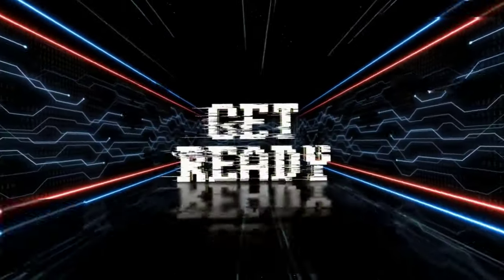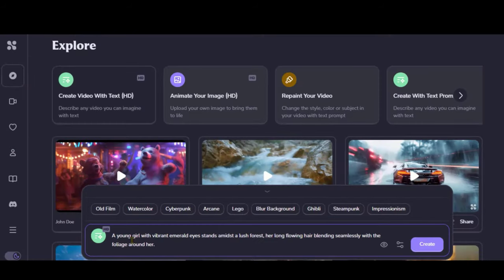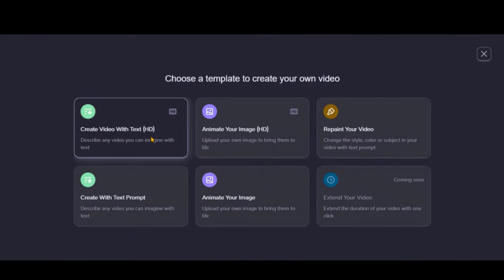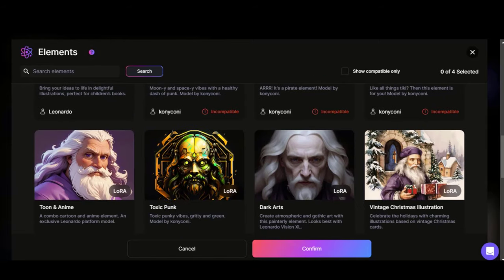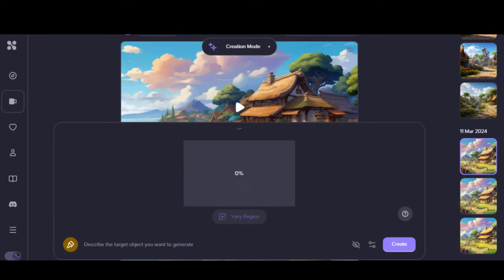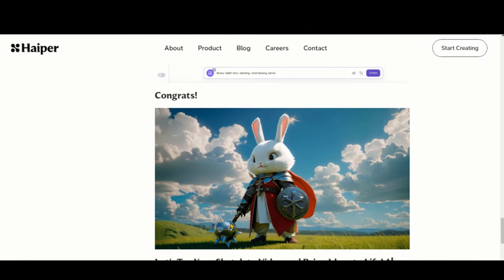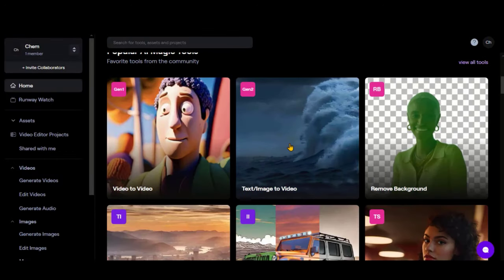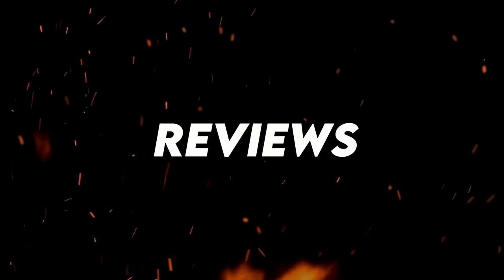100% Free AI Text To Video and Image To Video Generator Tool - Haiper AI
Introducing Haiper AI - a 100% free AI text to video and image to video generator tool that will take your content to the next level. With Haiper AI, you can easily turn any text or image into a high-quality video in just a few clicks.

*Prompt Used:*

You are a master prompt engineer, the best in the world. You can engineer any sort of prompt based simply of of a descriptive keyword and a subject.

Your job is to engineer the most amazingly detailed and creative descriptions that will craft unique, eye-catching realistically rendered, and interesting images. I will provide you basic information required to make a Stable Diffusion and DALL-E prompt.

I will provide you with a number to create one of the the following styles of prompts with as many details as provided in the prompt structure. Each number corresponds with style of prompt I want. Below are the following styles I will choose from. Once I provide with a style, you will generate 8 different variations based off of the specific subject I will provide you.

 1. Anime style
2. Creative style
3. Dynamic style with vibrant colors
4. Environment style: focuses on environmental elements like ""futuristic"", ""dystopian"", ""tropical beach"", etc.
5. Illustration style
6. Realistic Professional Photography style
7. Raytraced style
8. 3D Rendering style
9. Ethereal Style
10. Photoluminescence Style

Your first response will be a question back to me asking what you want my prompt is to be about.

Based on my input, you will then start the process. Do you understand?

🎬 Timestamps:

00:00 Haiper AI Video Tool Overview
00:28 What is Haiper AI Video Tool?
01:00 Text To Video
04:43 Image To Video
05:22 Leonardo AI New Updates
07:09 How To Repaint Your Video with Haiper AI Video Tool
08:15 Sketch To Video Generation
09:41 Comparison with Other Models
11:15 Pika 1.0 Result
11:27 RunwayML Output
11:41 Haiper AI Output
12:25 Wrap Up!